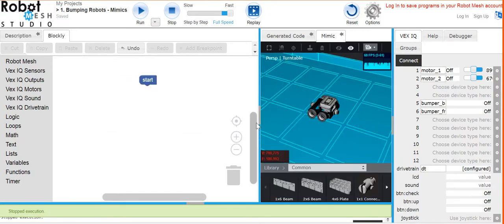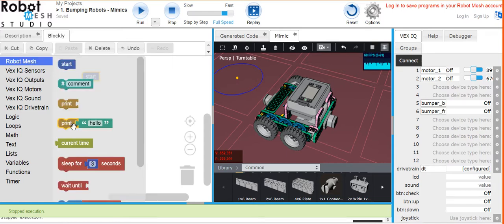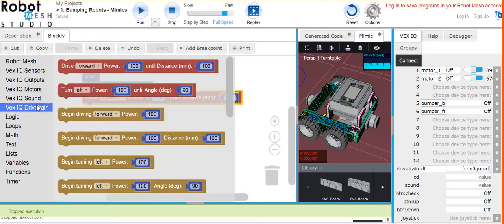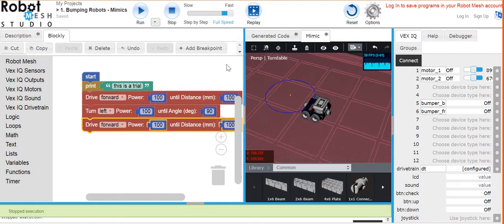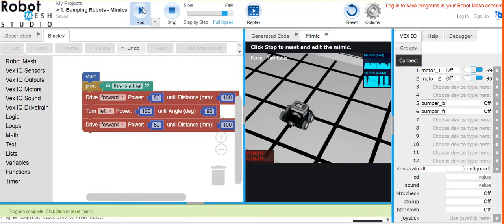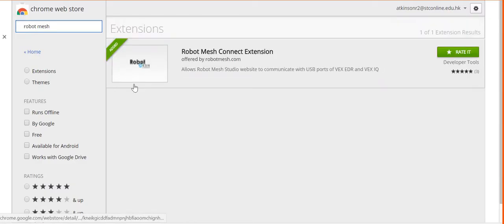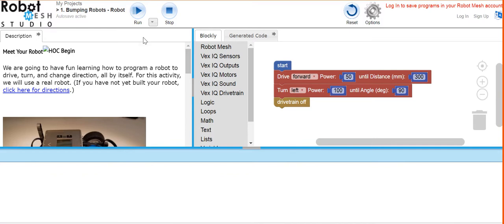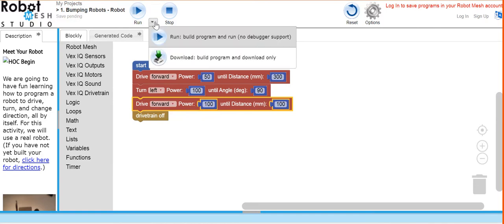How to use Robot mesh to trial coding for vex robots.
How to use Robot Mesh to trial coding of Vex IQ robots.